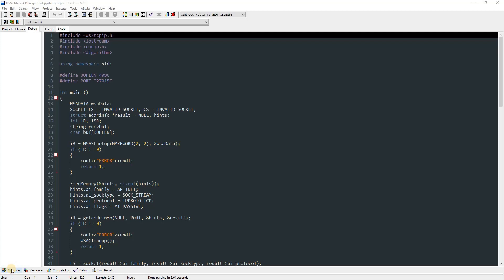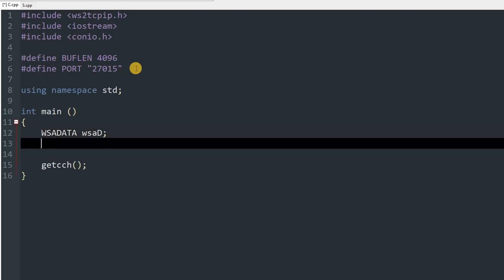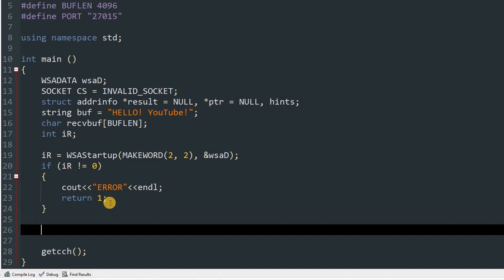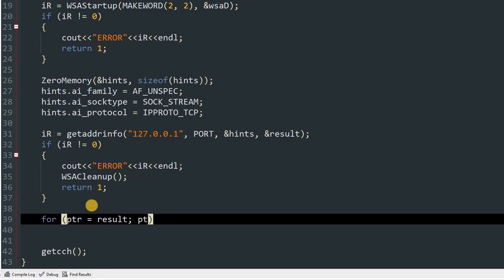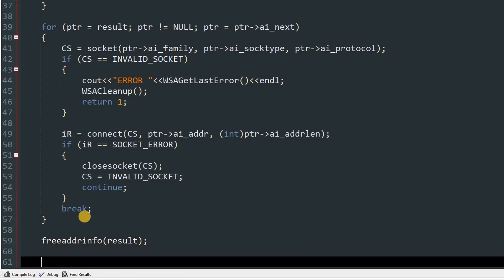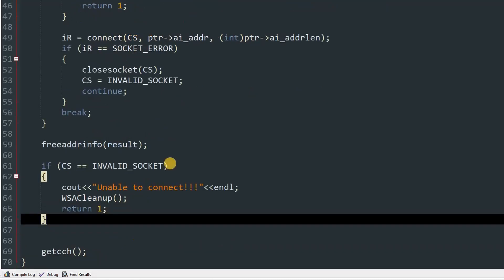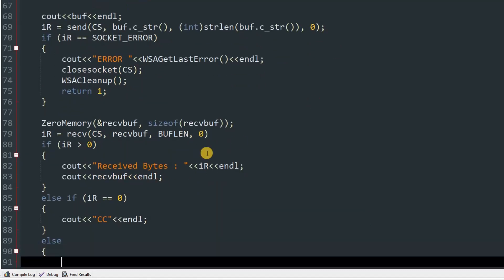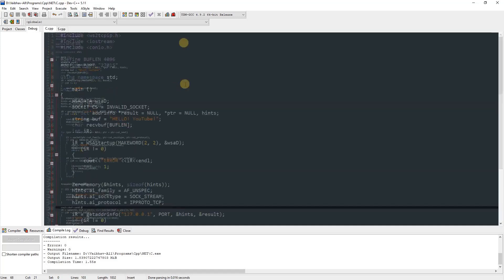How to do Network programming in C/C++ | Networking in C/C++ (PART B - CLIENT | With Source Code)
What UP! Programmers! and in this Video I am gonna to teach you Networking in C/C++, This is PART B in which I have showed client side programming, you can connect this client to anywhere on the INTERNET, if you want to learn about server then check out my previous video!!! Also don't forget to add this linkers : -lWs2_32 -lMswsock -lAdvApi32